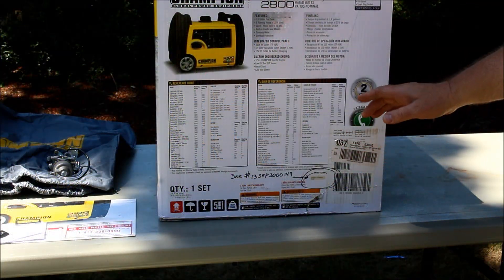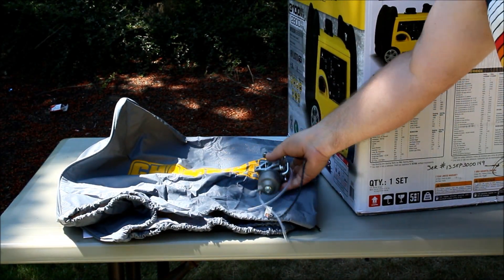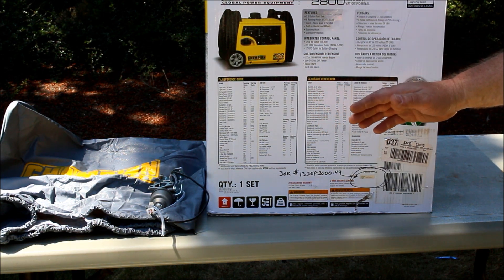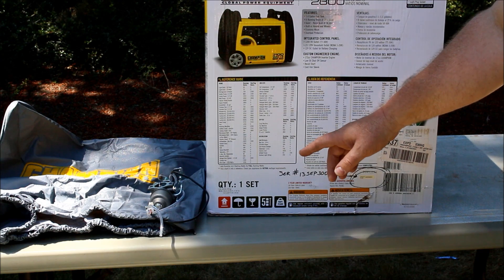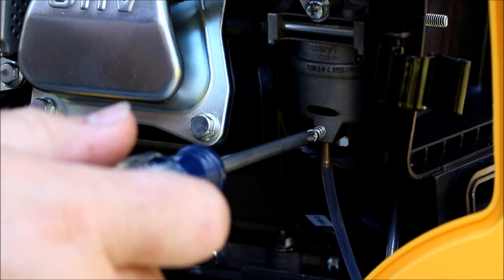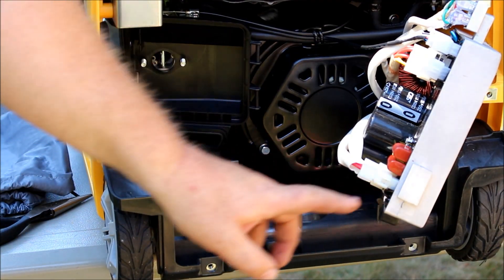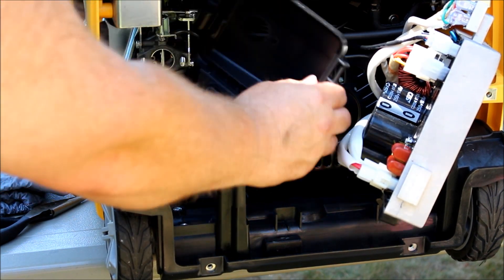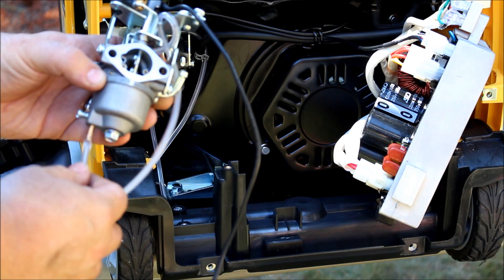Champion 3100 watt inverter generator repair.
This generator had an issue right out of the box. It would "roll" or "surge" at idle. I called Champion's customer service line and they were very helpful and in this video I go through the steps to remove and replace the carburetor.